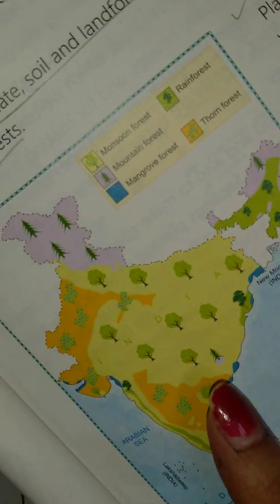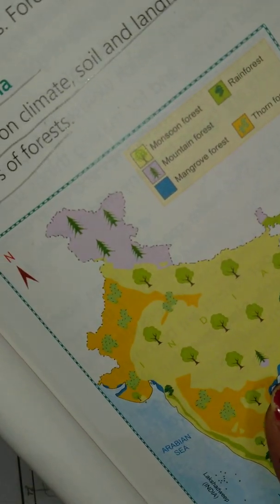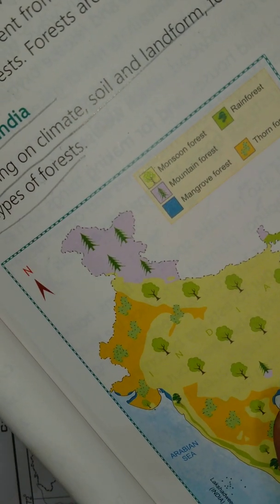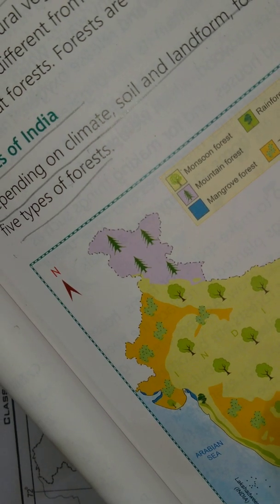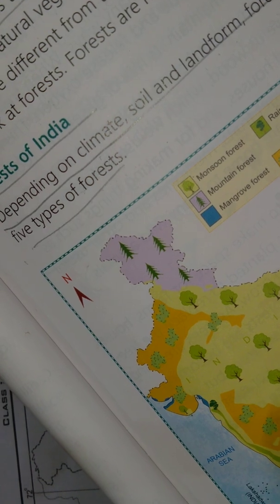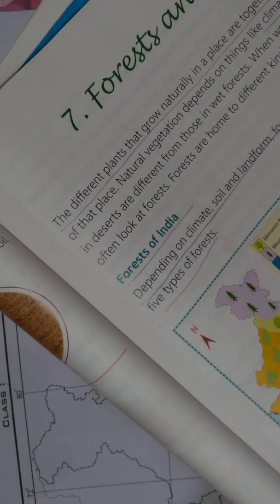TYPES OF FORESTS IN INDIA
-map work
-technique